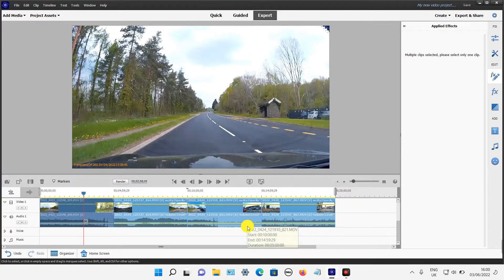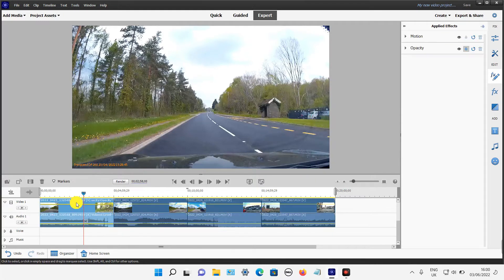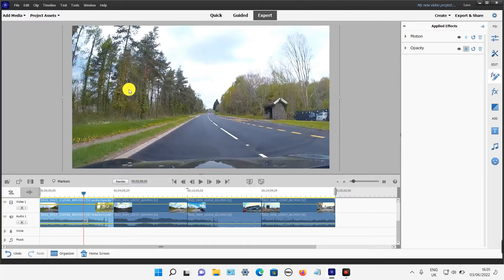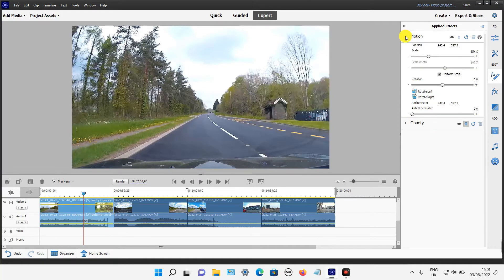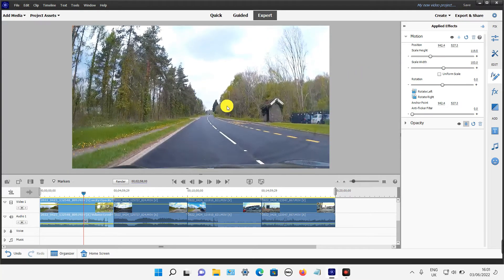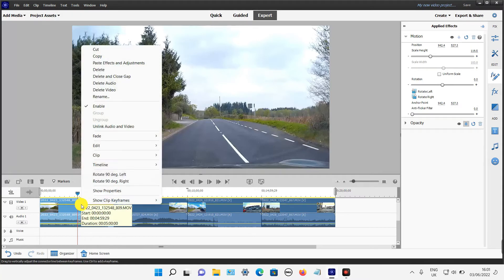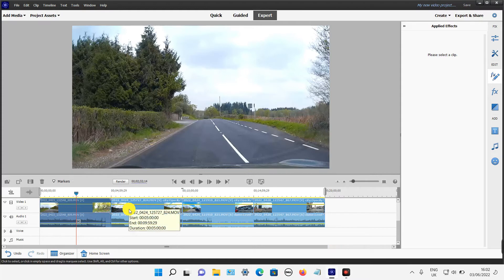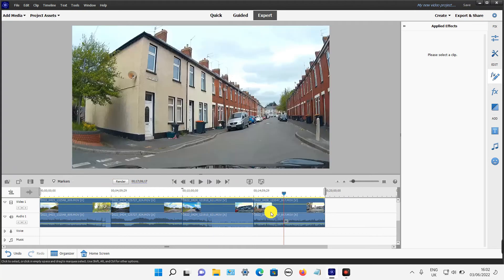How to Resize or Crop Multiple Video Files at Once Using Adobe Premiere Elements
In this video I'll show you how you can resize or crop multiple video files at once using Adobe Premier elements. If for example, you import a media file from the same camera, and you want to crop out a watermark or timestamp, you can easily do this, and apply the effect to every single file on the timeline in a few clicks, rather than applying the same effect every file.